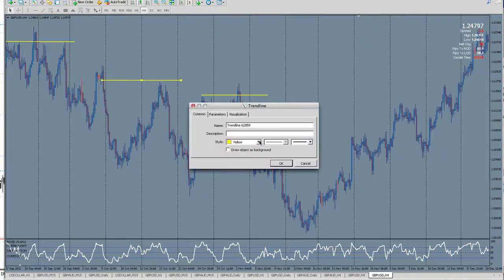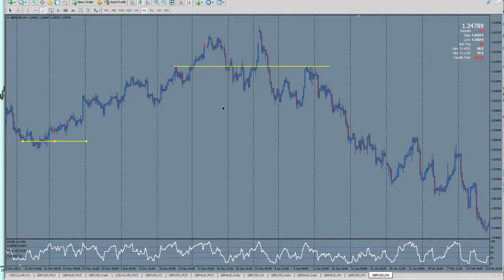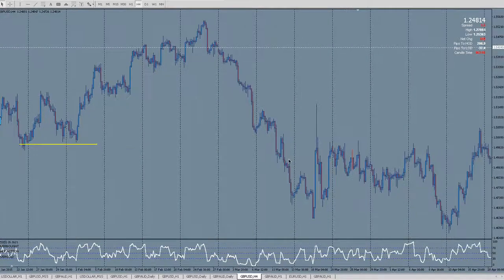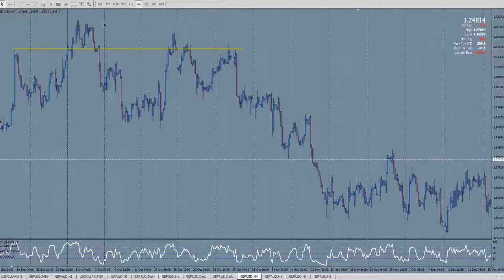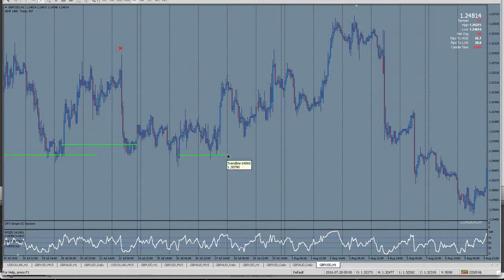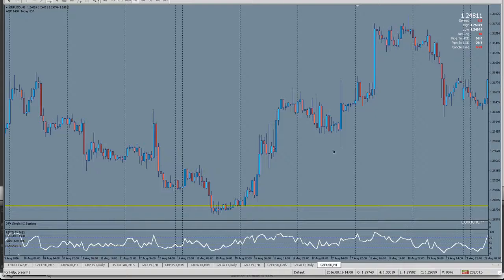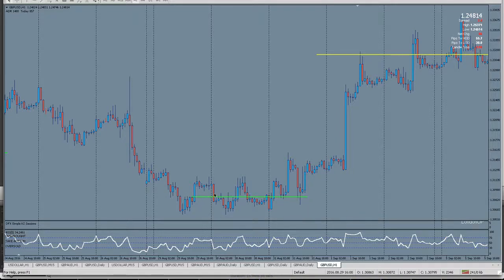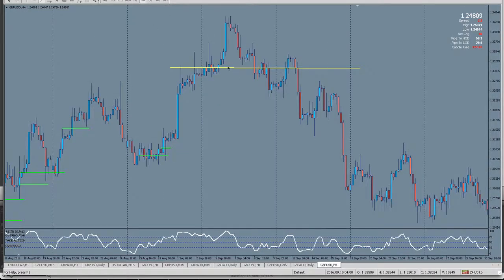TRADING 4hr Market Reversal Turtle Soups in FOREX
Concepts from ICT

ZT